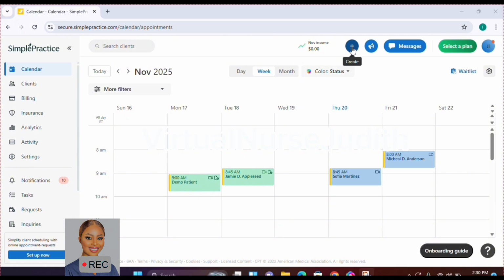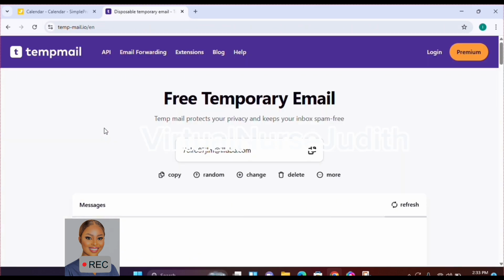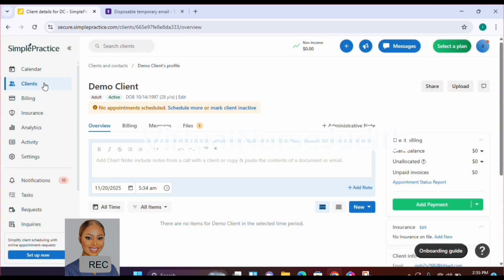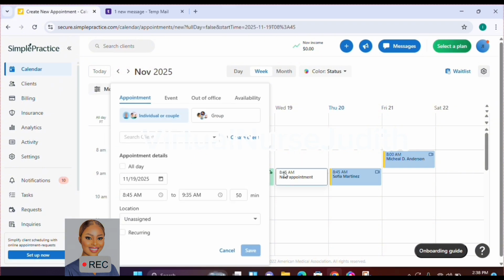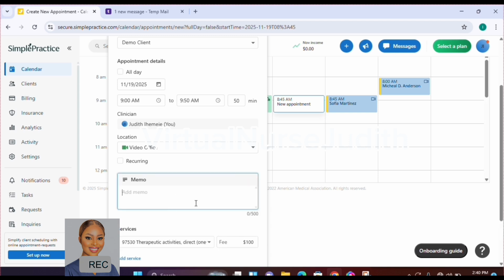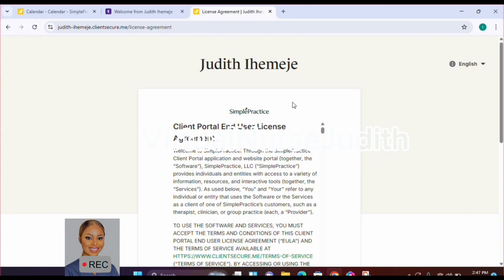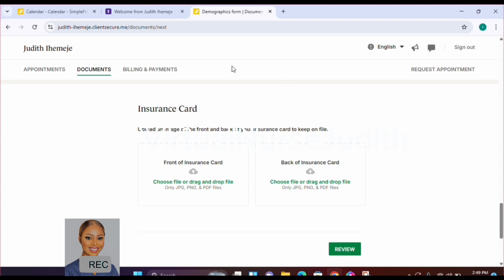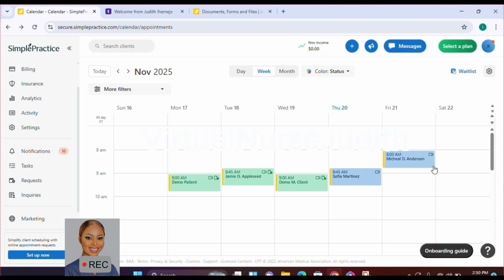Simple Practice Demo Video for Medical Virtual Assistants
Welcome to this simple practice demo designed for new and aspiring Medical Virtual Assistants.
In this video, I walk you through a basic practice scenario using mock patient data to help you understand how EMR/EHR tasks work in real life.
This tutorial is beginner-friendly, practical, and perfect for anyone transitioning into the healthcare virtual assistant field.

👉 Note: This video uses only mock data and is for educational practice only.